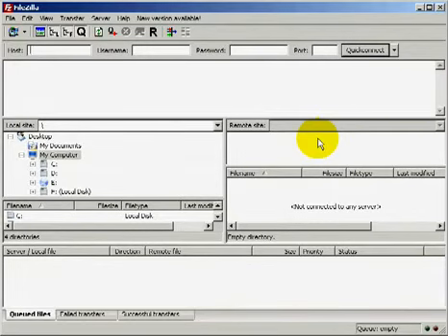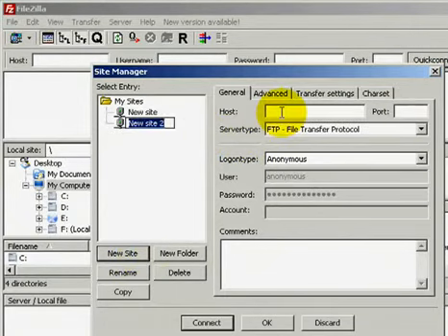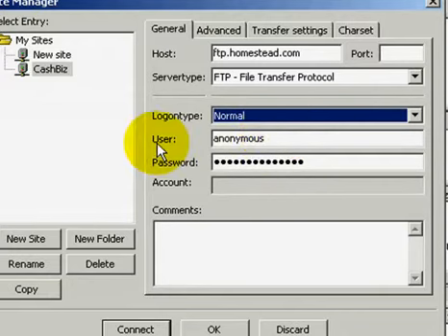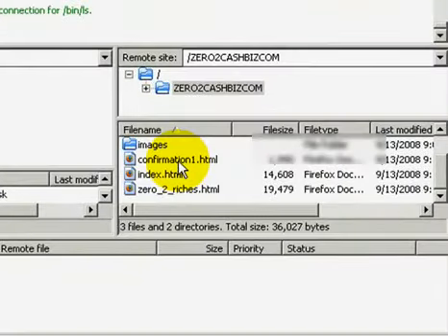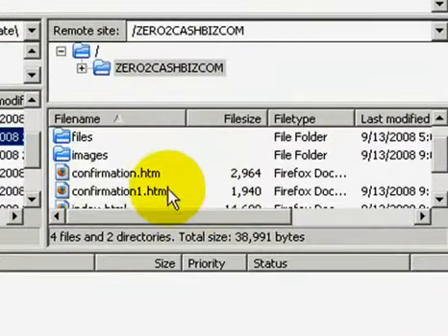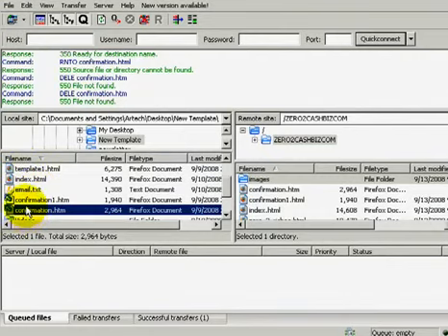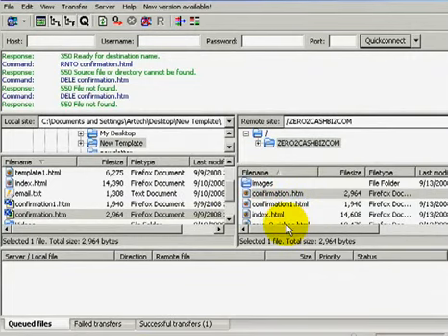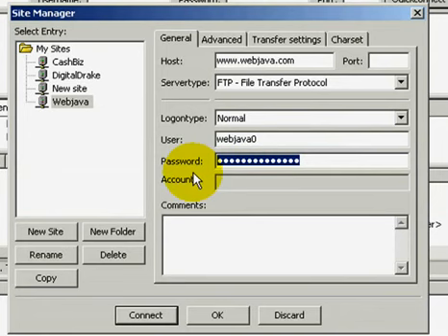How To Use FileZilla_2 000WebHost FREE web hosting